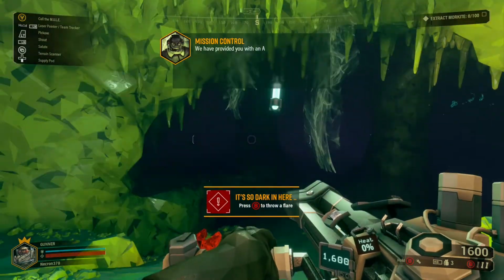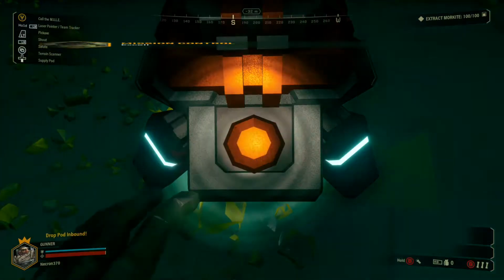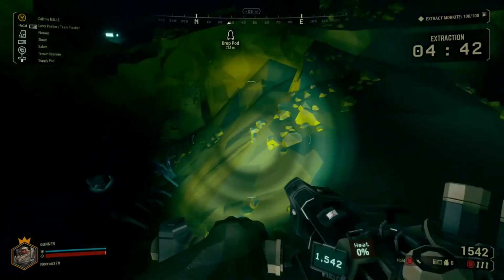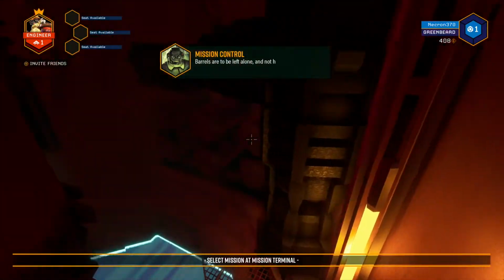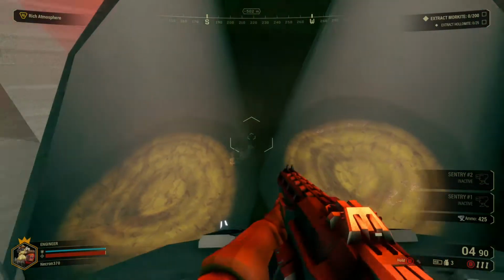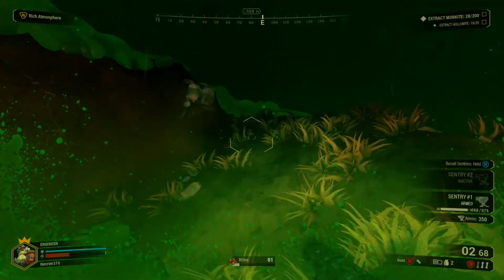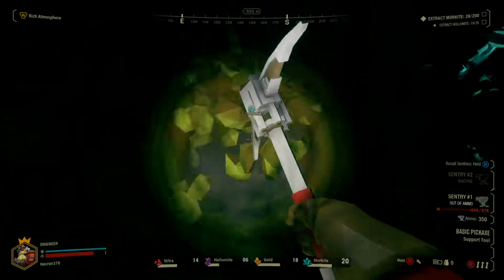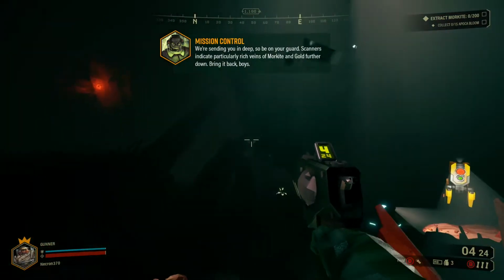Let's Check Out - Deep Rock Galactic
Necron Checks out Deep Rock Galactic. Really fun game. check it out and see what you think for yourself!